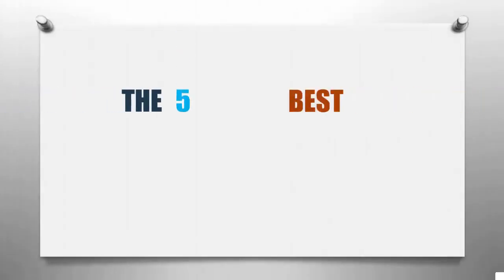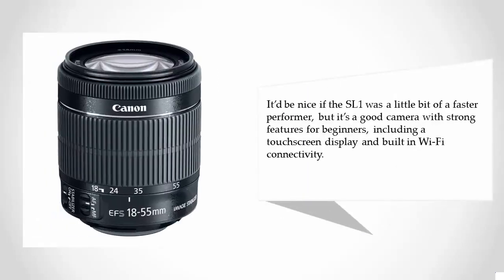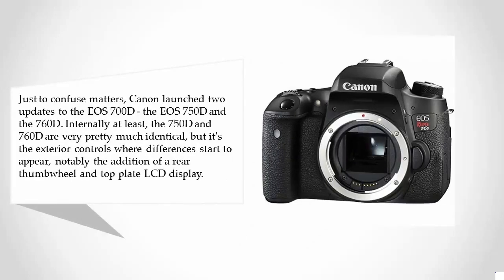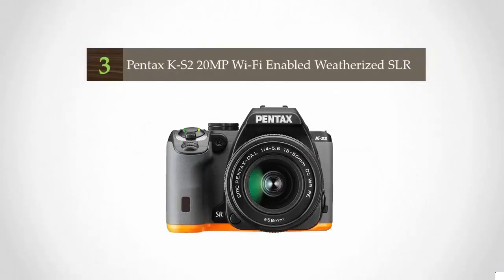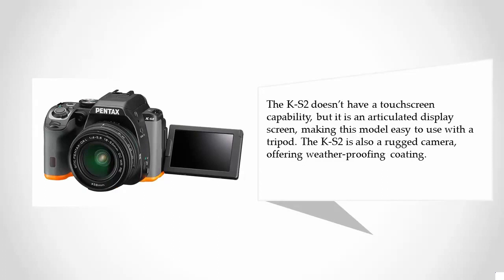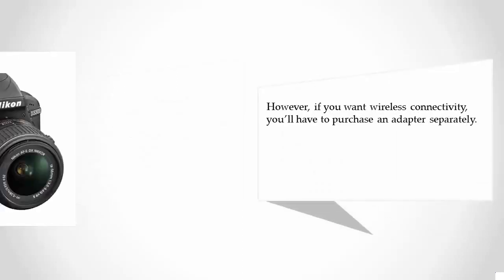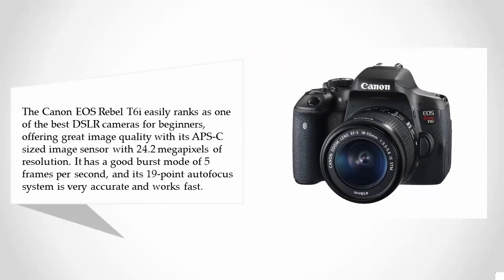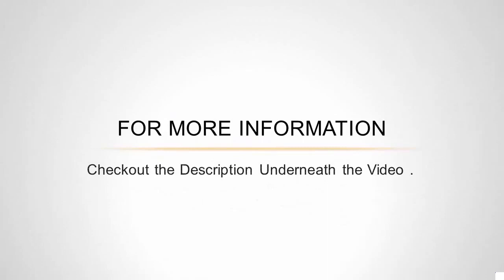Best DSLR Camera for Beginners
Are you looking for the Best DSLR Camera for Beginners. We spent hours to find out the Best DSLR Camera for Beginners for you and create a review video. In this video review you will find the top products list, what is the feature of these products and why you should buy it.